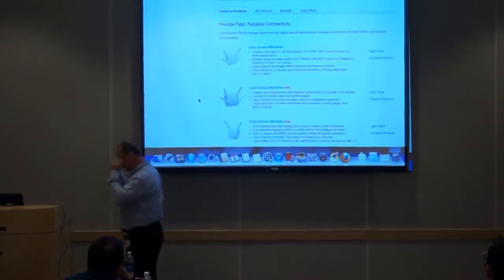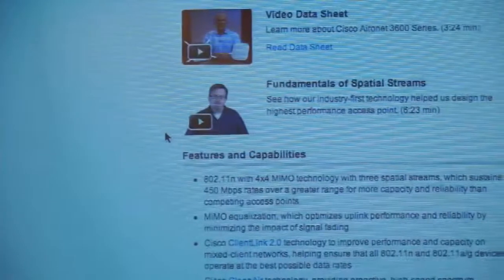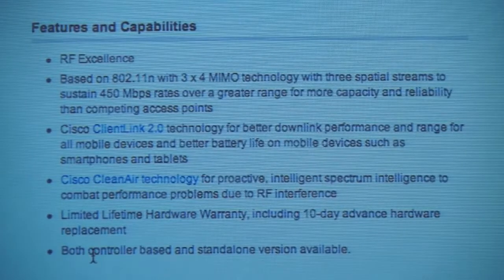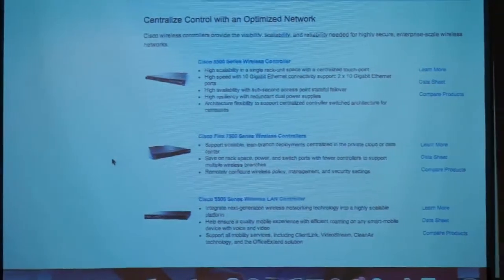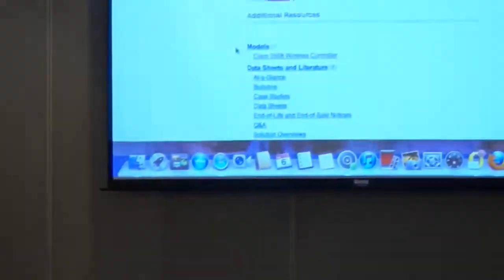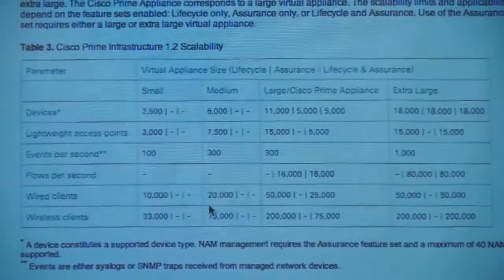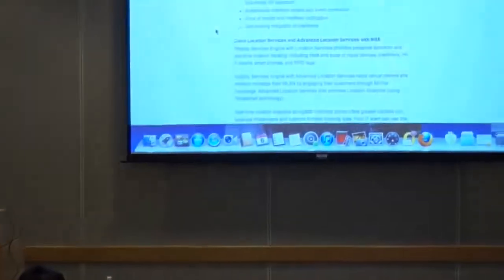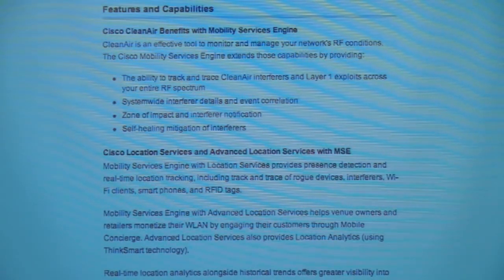10 Wireless LAN Products